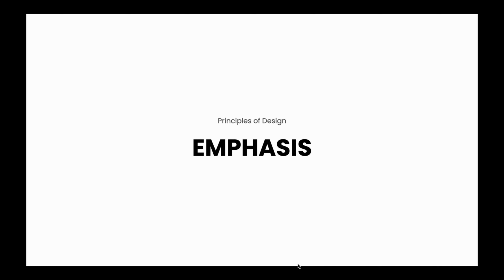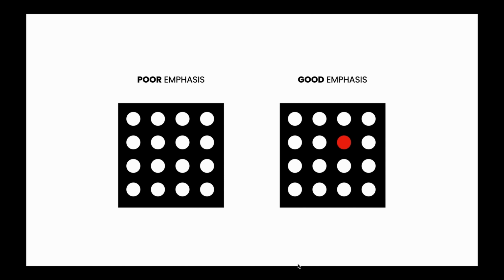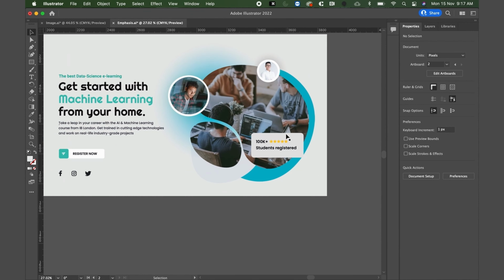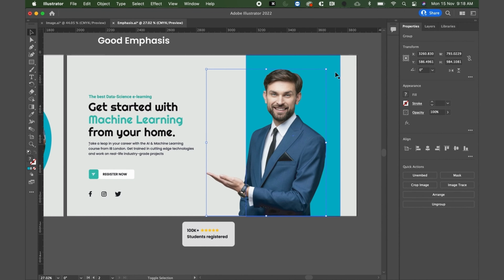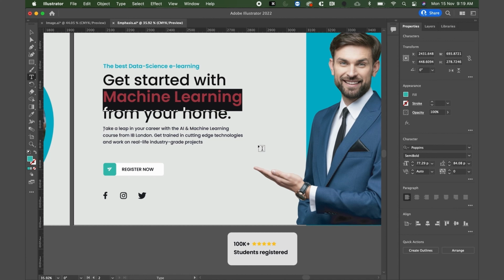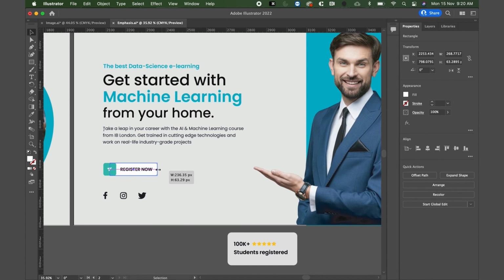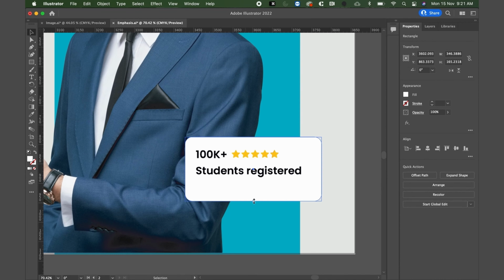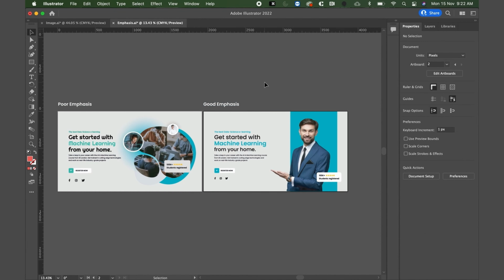Design Principle You Must Know! - Good Vs Poor Emphasis - Learn Graphic Design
In this video, we talk about one of the most important principles in graphic design. This principle is used to guide the user's attention to a part of the composition or layout.